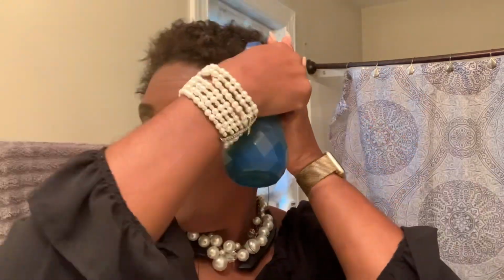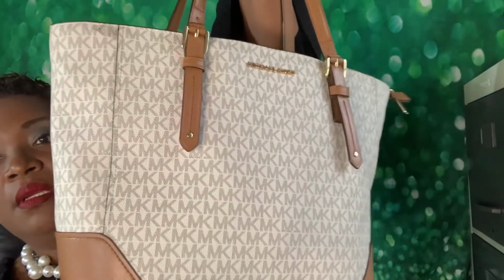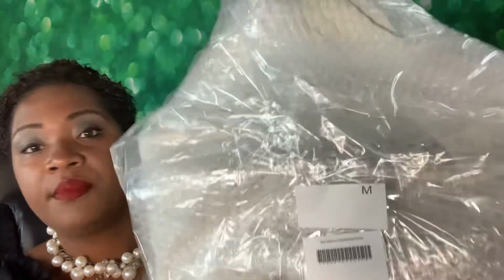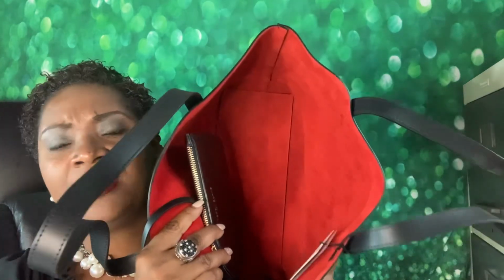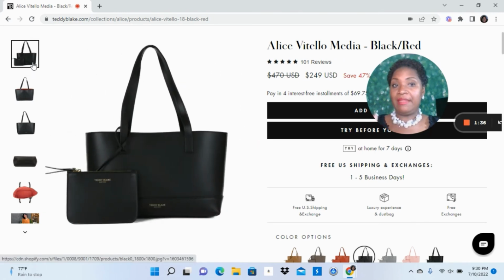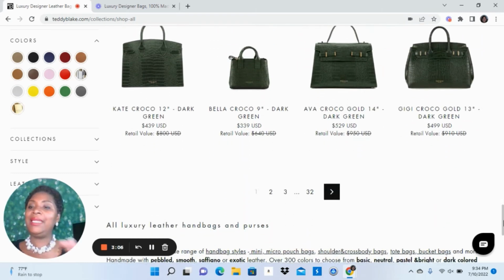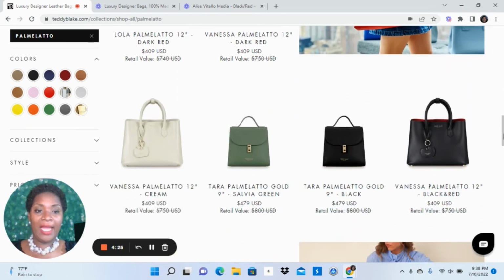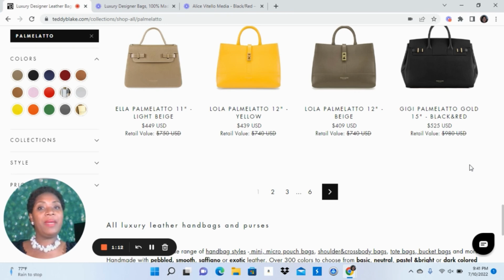Get Ready With Me For Church || Teddy Blake New York Bag Review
Hey yall. Get ready with me for church.  I am so thankful that you all decided to stop by and hang out with us for a while.  Thanks for doing that.  Bless XX

Drop us a line here:
Shakema 1mom